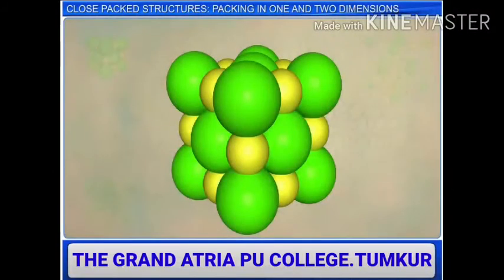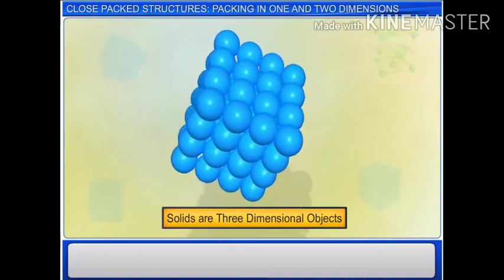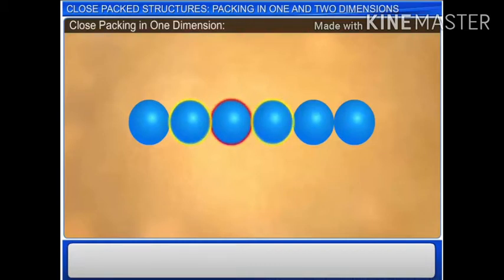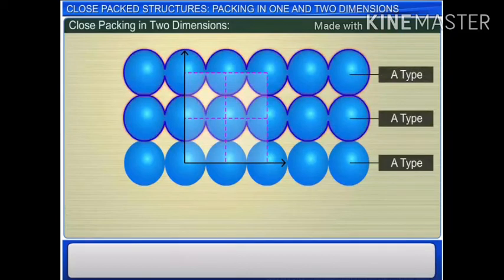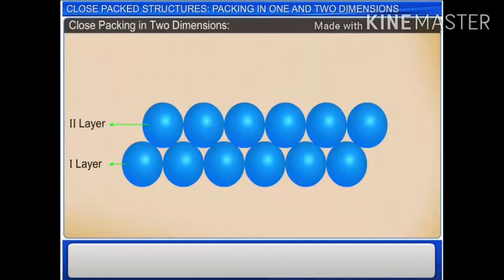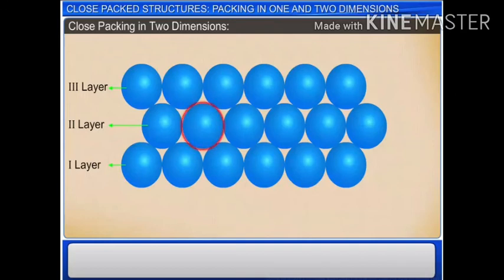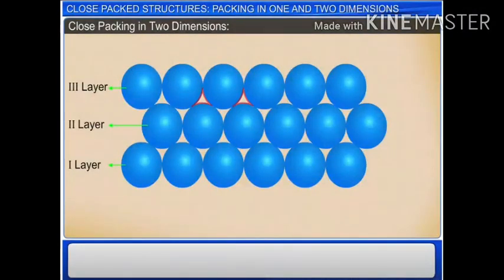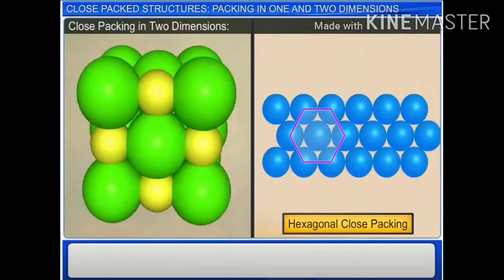close packed structure packing in one and two dimensions